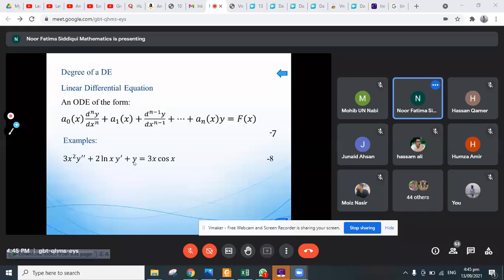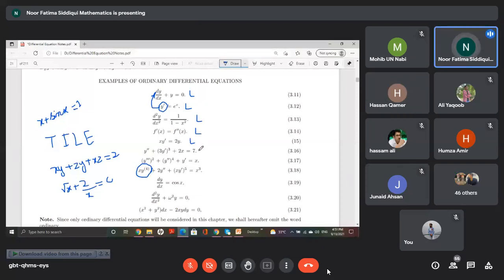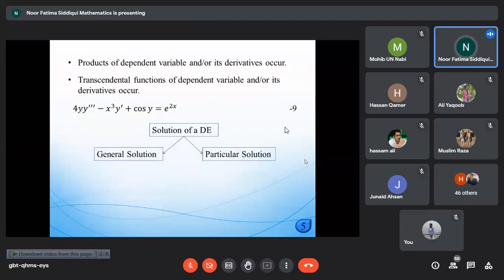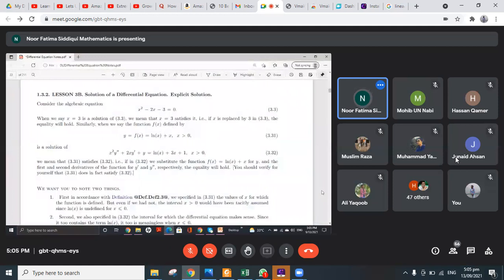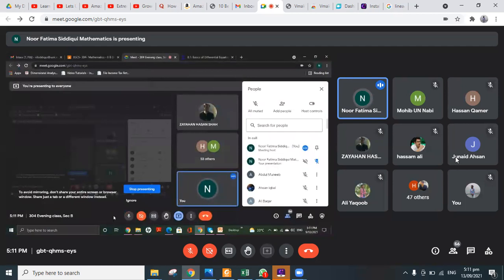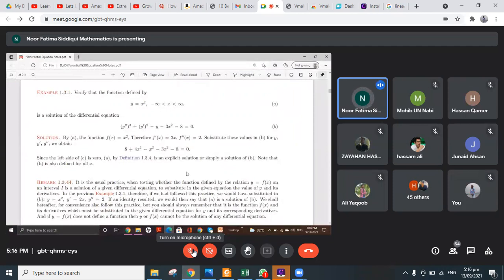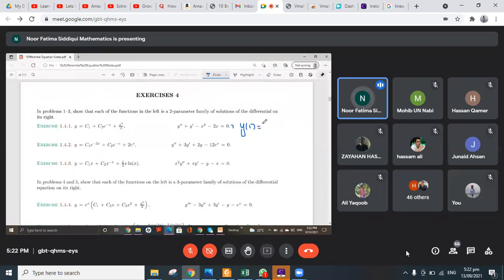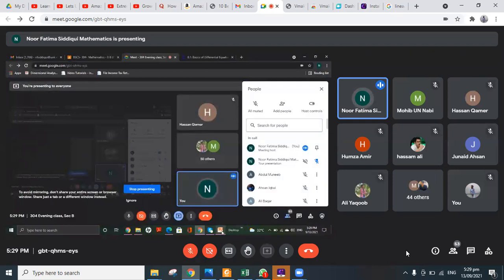Mathematics 304 Class 01 | BSCS Sec B (Evening) | Monday, 13 September · 3:30 – 5:30pm.